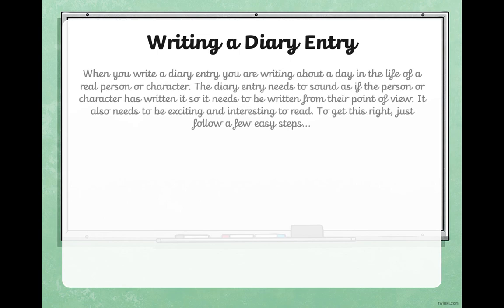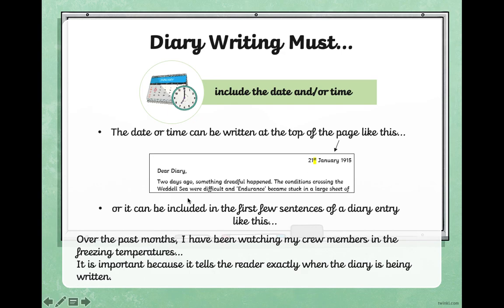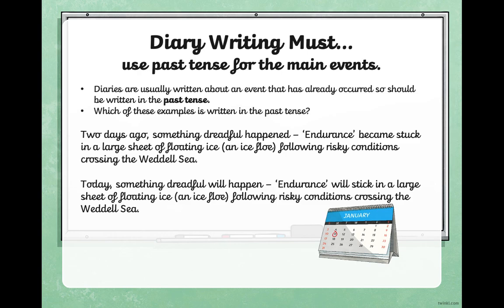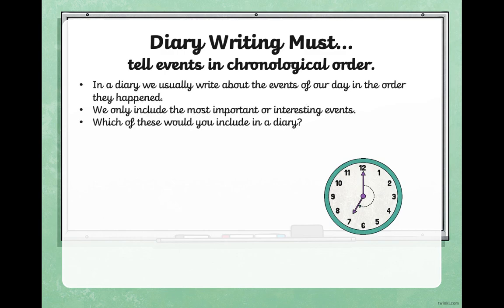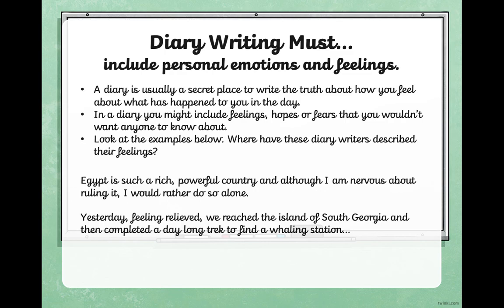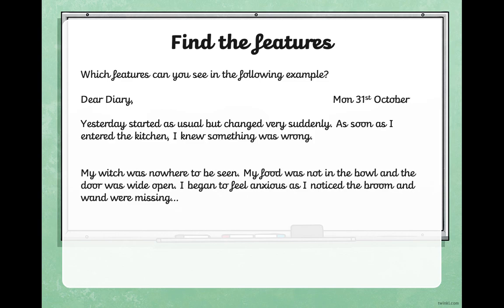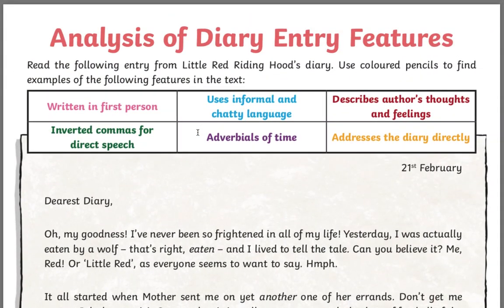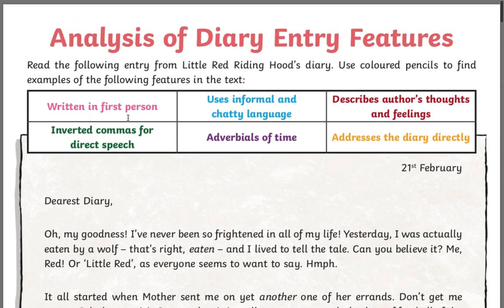Diary entry and features KS2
Worksheet from Twinkl